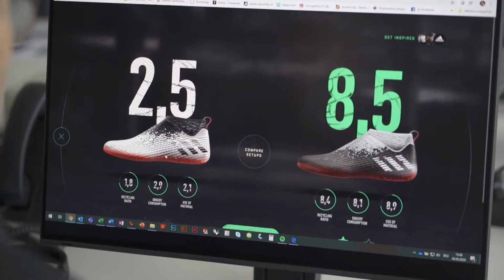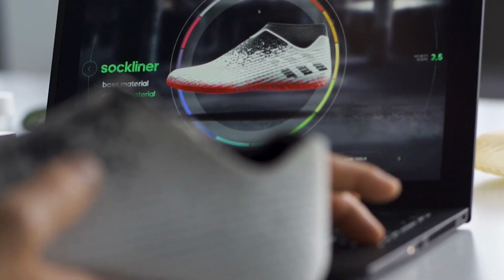Inside adidas’ Sport Infinity Innovation Project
Explore how adidas Sport Infinity is shaping the future of sustainable sportswear.

Through the adidas Sport Infinity project, KISKA collaborated with cross-industry experts in sport science, material science, automation, and manufacturing to explore new approaches to sustainable product development.

Focused on circular business models and mass customisation, the project investigated how mono-layer construction and material steering could reduce waste while improving performance. By combining insights from multiple disciplines, the team developed a configurator tool to guide both developers and consumers in creating more efficient sporting goods.

Projects like Sport Infinity demonstrate how user-centric design and collaborative innovation can influence the future of sportswear manufacturing.

Chapters:
00:00 - KISKA x adidas
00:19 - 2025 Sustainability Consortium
01:02 - Sport Infinity
01:26 - adidas configurator tool

Who is KISKA?
From scaling up, to entering new markets, to building something new, our brand and design agency works with businesses to make their vision real - strategically, creatively, and with purpose. Everything happens under one roof, with designers, strategists, engineers (and more!) solving challenges together. Owner-operated since 1990, it’s in our DNA to be wildly creative, strategically smart, and use data-driven insights to turn business challenges into clarity – and clarity into action.